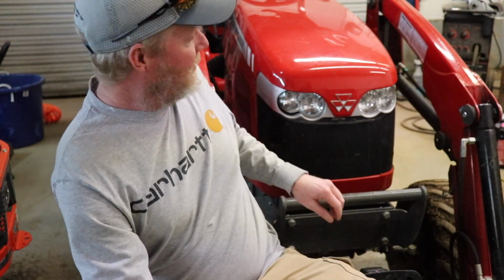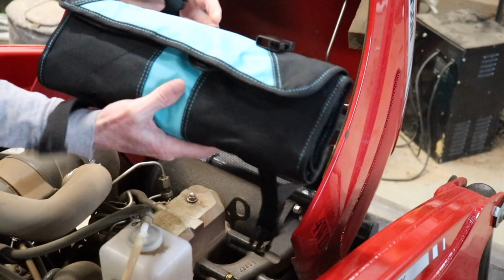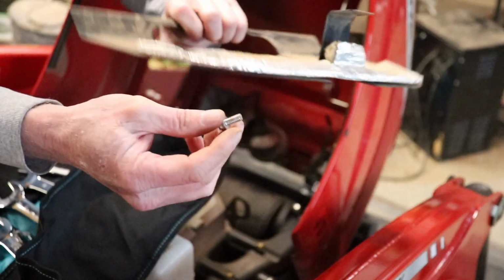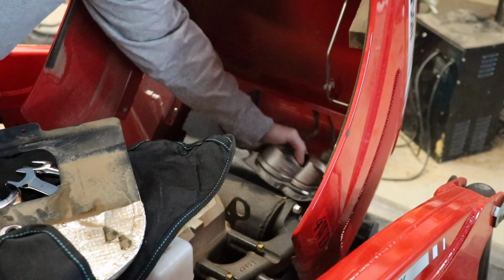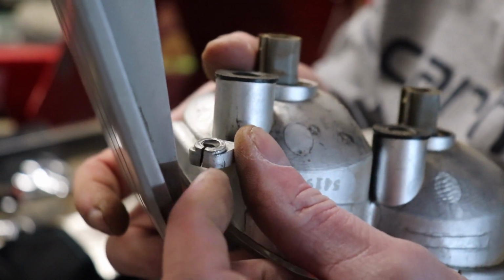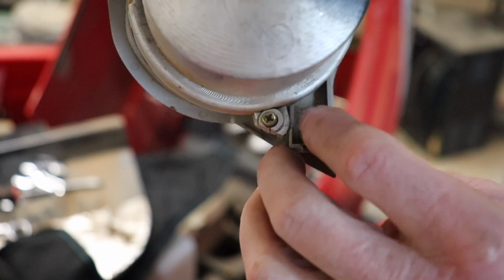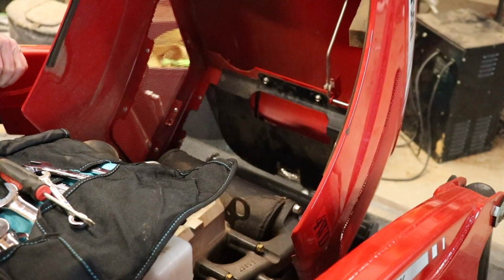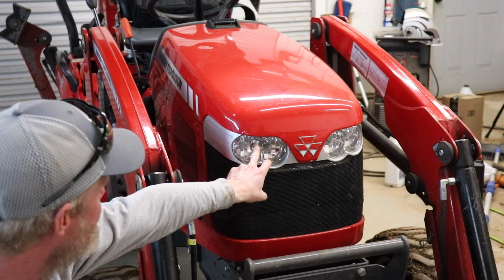Lost an eye on the tractor.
Lost an eye on the tractor.  The Massey GC series tractor headlight tab split.  Notice the tractor looked like its eye got poked out with a stick. Looked like it had lost an eye as the light was bouncing around and pointed towards the ground.